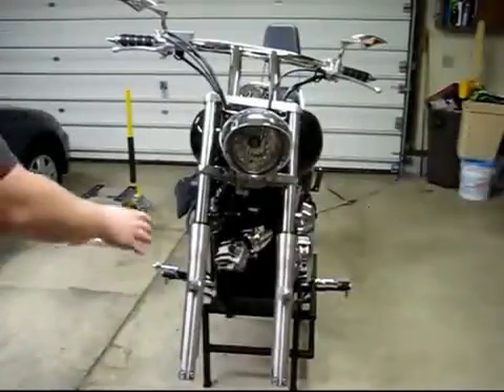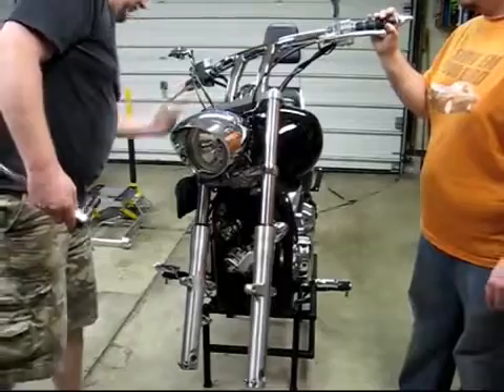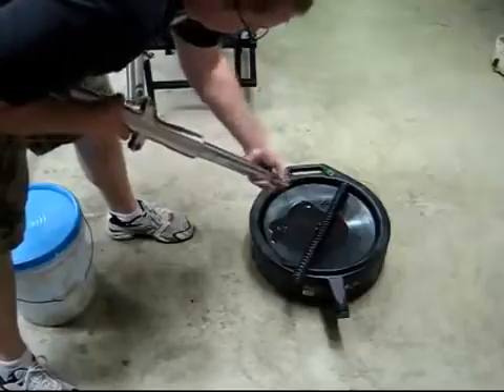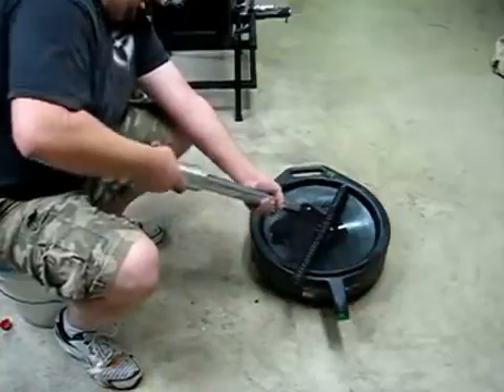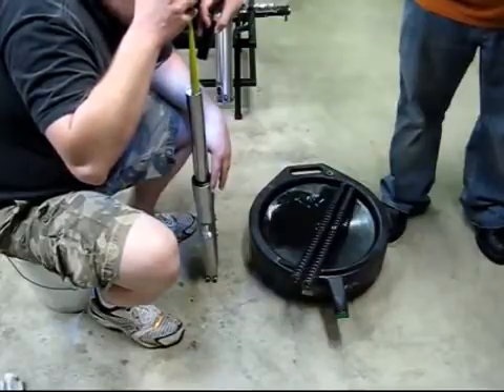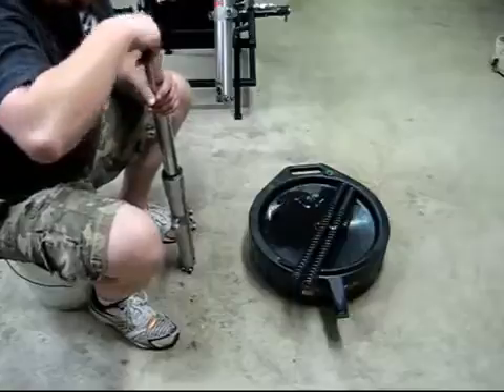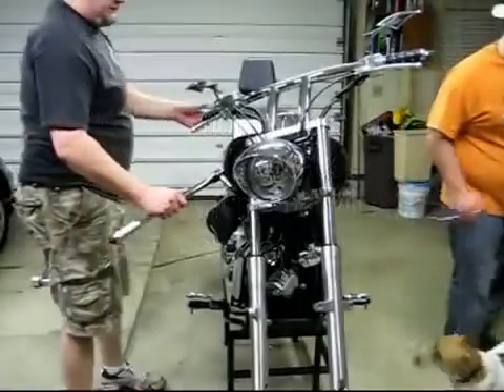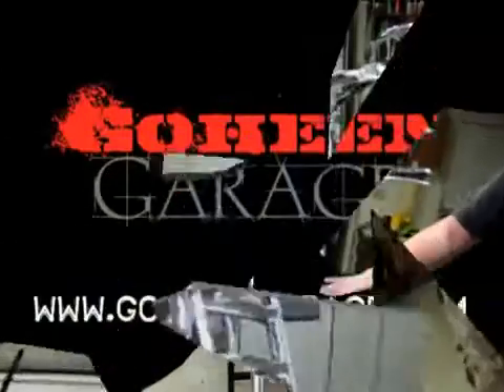VTX 1300 Fork Flush How to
This is a video on how to flush the forks ok a VTX 1300.